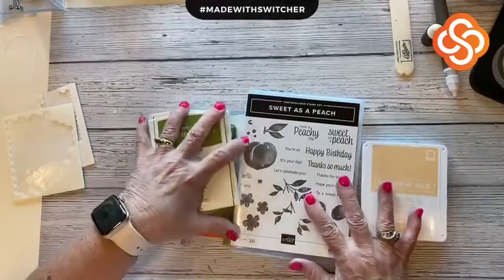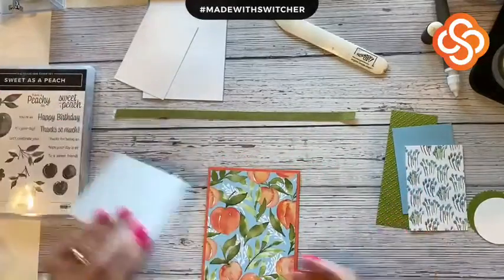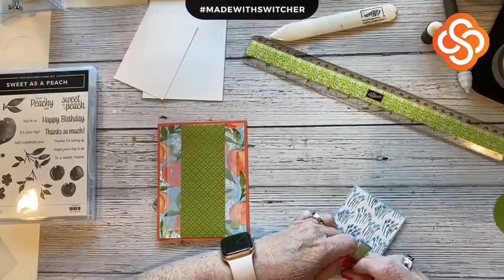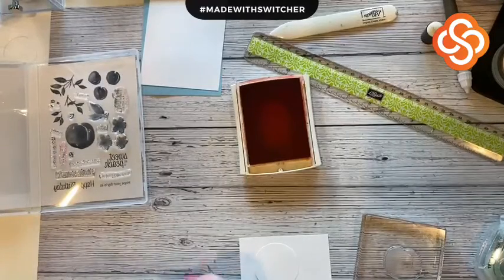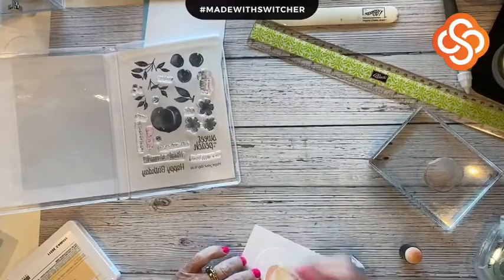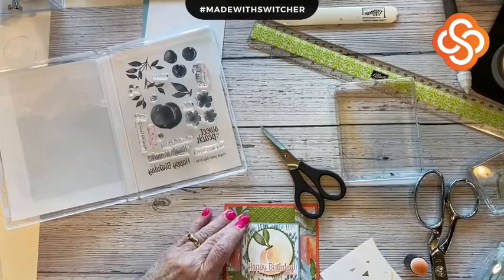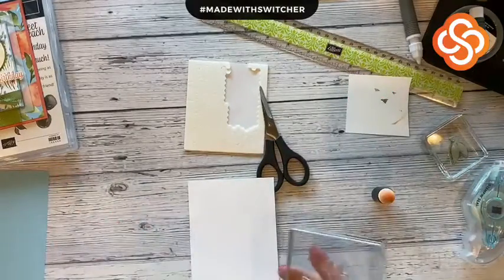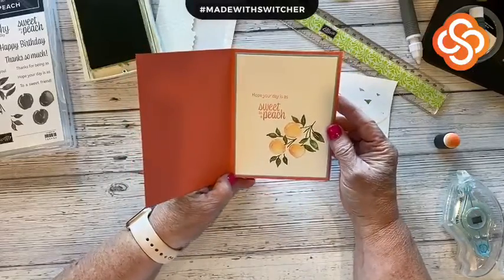Sweet as a Peach - a card full of yummy layers and textures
Today I am using a pattern that I learned in a mystery stamp event last night.  Of course, I am using my spotlight stamp set this month - Sweet as a Peach.